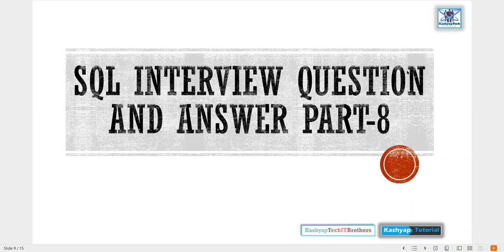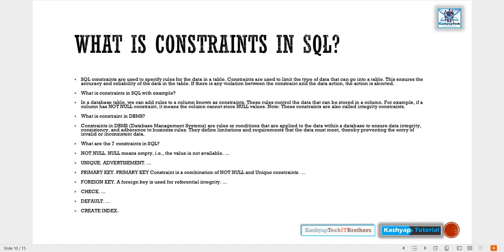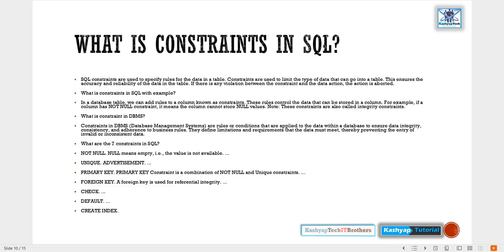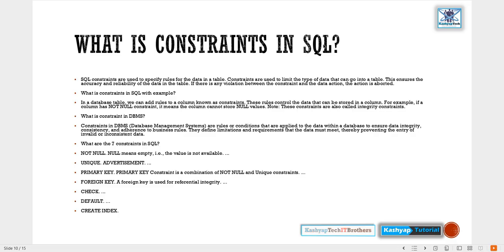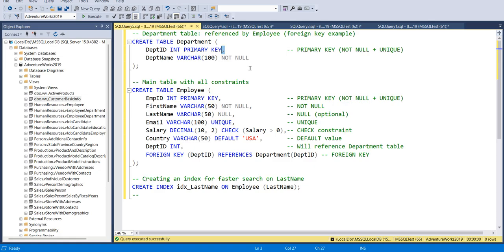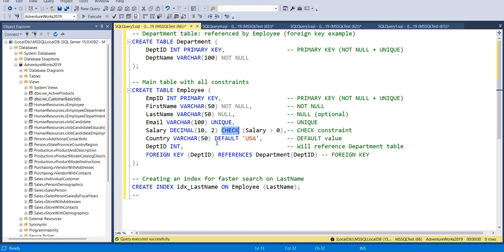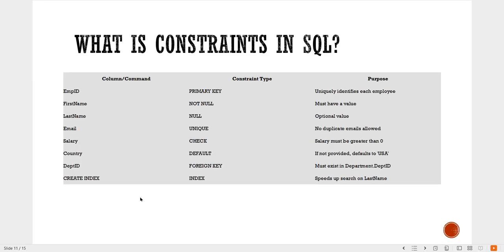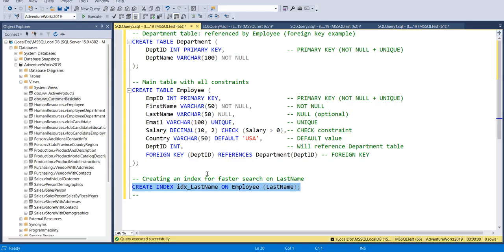SQL Constraints Explained | Primary Key, Foreign Key, Unique, Check, Default (Part 8)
Welcome to KashyapTechITBrothers! 🎉
"SQL Interview Question & Answer – Part 8
In this video (Part 8 of our SQL Interview Series), we explore Constraints in SQL, one of the most important topics in database management and interviews.

✅ What are SQL Constraints?
✅ Why Constraints are used in databases
✅ Types of Constraints:
  • PRIMARY KEY
  • FOREIGN KEY
  • UNIQUE
  • CHECK
  • DEFAULT
  • NOT NULL
✅ Practical examples and interview-focused explanations

📘 Ideal for beginners, database developers, and interview preparation.

✅ Types of Constraints:
  • PRIMARY KEY
  • FOREIGN KEY
  • UNIQUE
  • CHECK
  • DEFAULT
  • NOT NULL

✅ Types of Constraints:
  • PRIMARY KEY
  • FOREIGN KEY
  • UNIQUE
  • CHECK
  • DEFAULT
  • NOT NULL